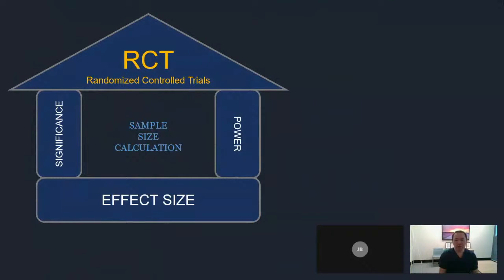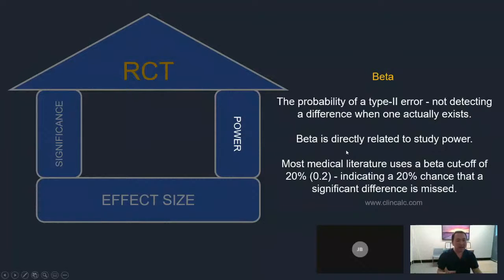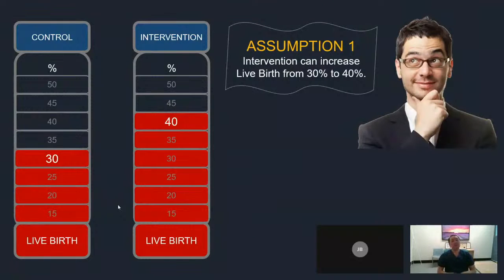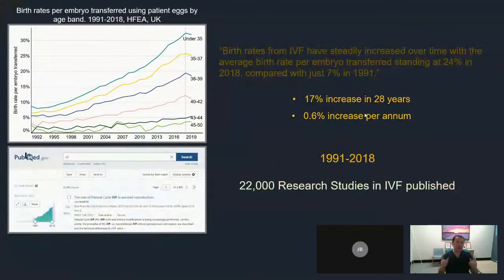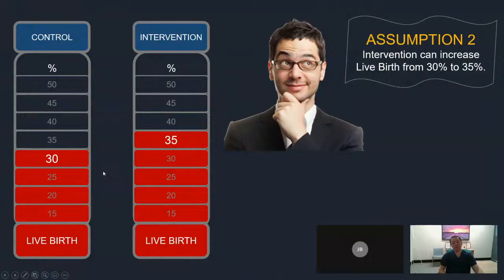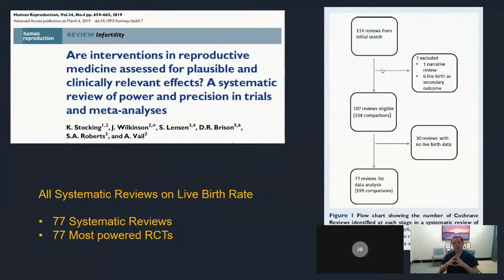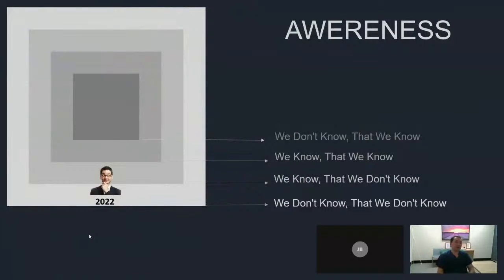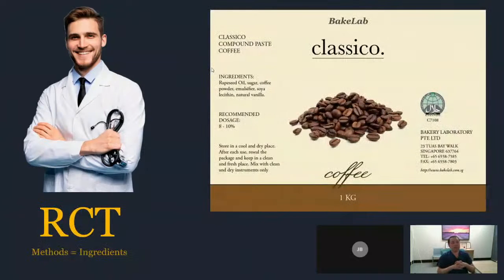Randomized Controlled Trials in IVF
Please join LiveStream on Sample Size Calculation for RCTs in IVF.